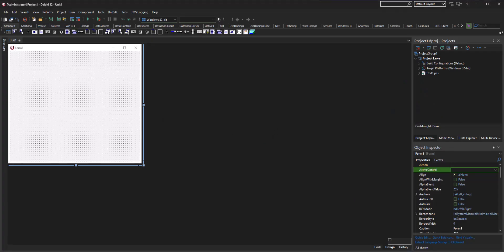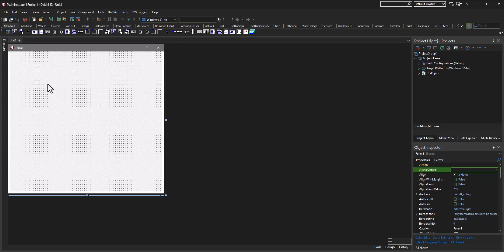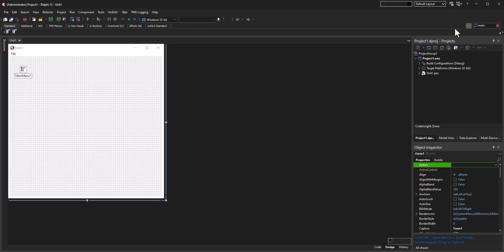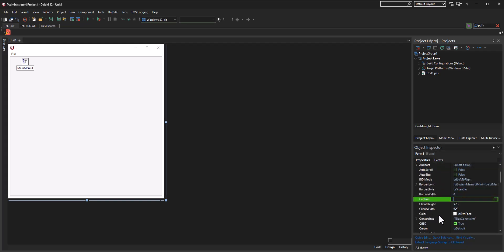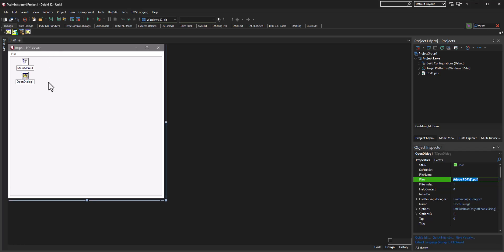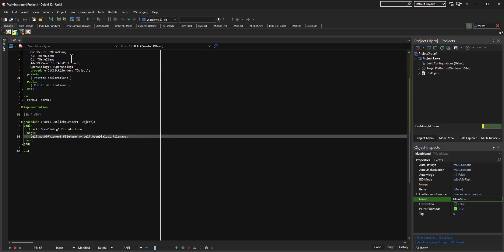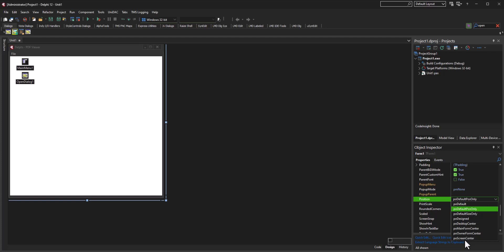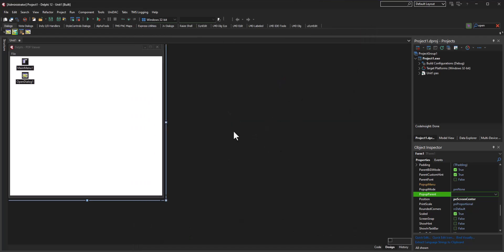Delphi Tutorial (Creating A PDF Viewer Software)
In this video I will show you how fast you can create a quick PDF viewer software in the Delphi programming Language.

In this tutorial we use the TMS PDF viewing component however there are other known PDF libraries that can be used in Delphi.

TMS Components Library for PDF
PDFtoolkit VCL by Gnostice
DevExpress VCL PDF Viewer

and many many other libraries and components I'm sure you can find on Github.

You could also potentially mix things up! for example if you do not have a library capable of viewing a PDF file you could simply use a Twebbrowser component and make it browse to the PDF file you are wishing to view and it will display it on your screen within the space you created for the Twebbrowser component.

Many ways this stuff could be done!